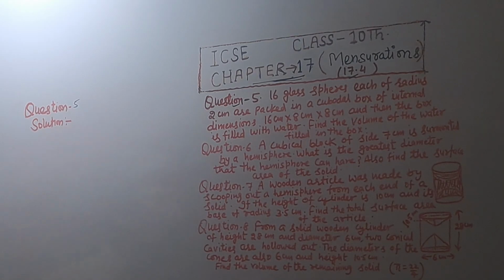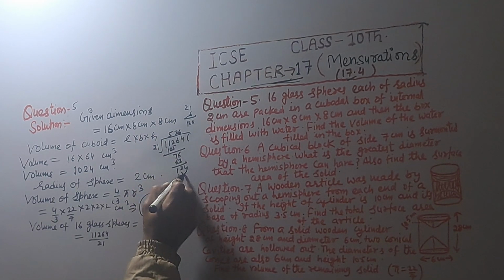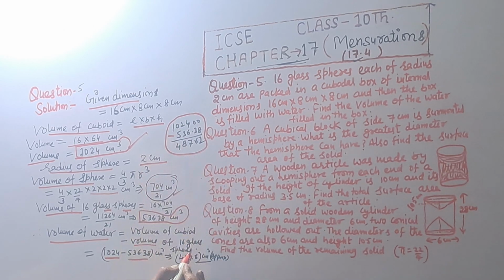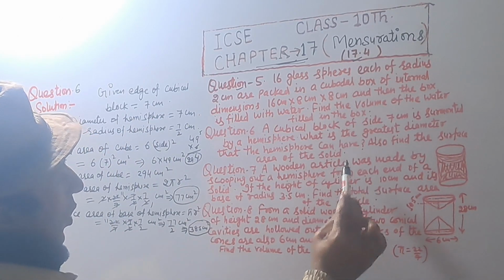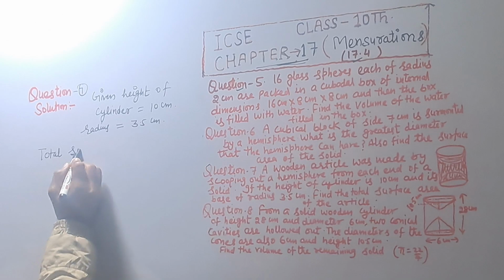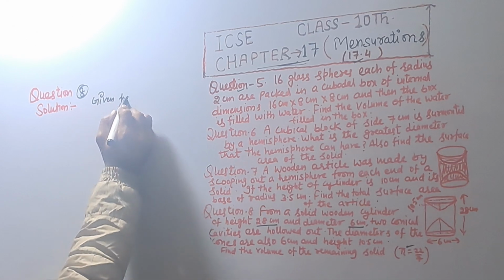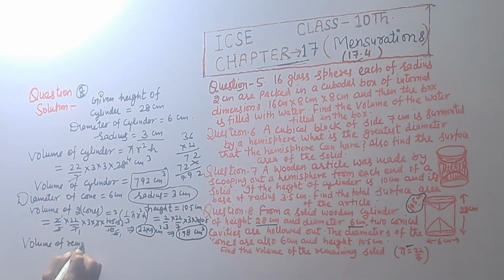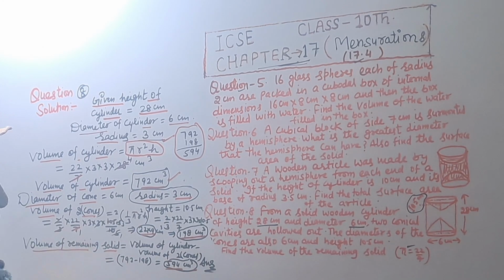MATHEMATICS|| ICSE || CLASS-10TH||CHAPTER-17 ||Mensurations